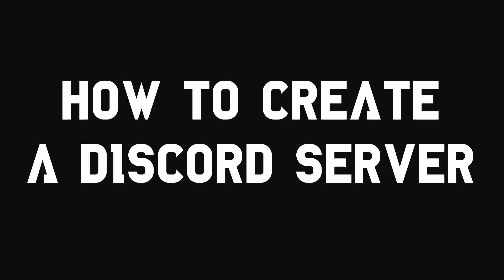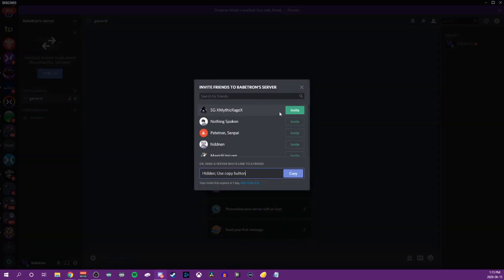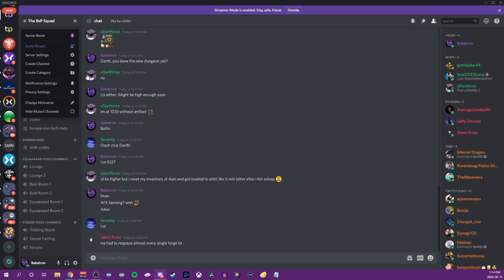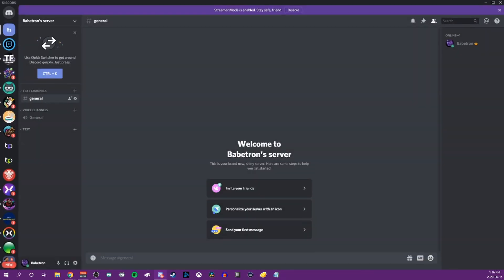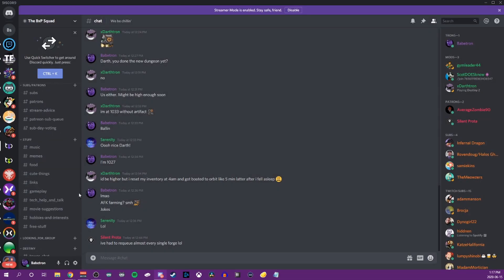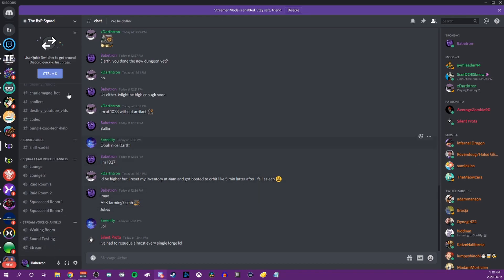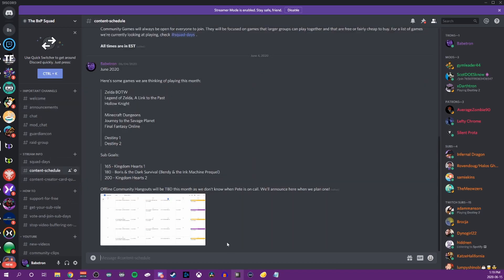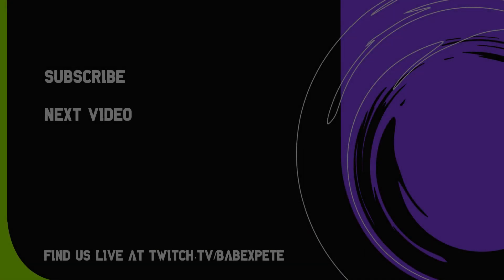How to Create a Discord Server! | Creating Roles, Categories, Channels, etc!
Learn how to create a Discord Server including how to setup roles, categories, channels and permissions in this quick tutorial!